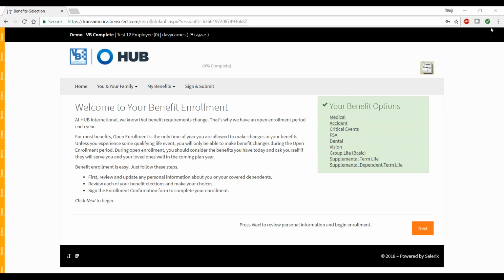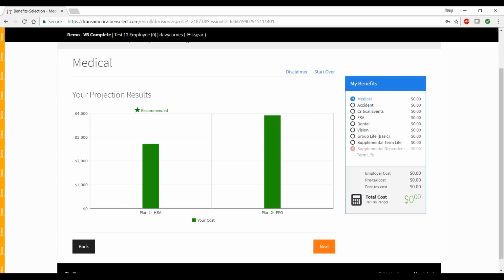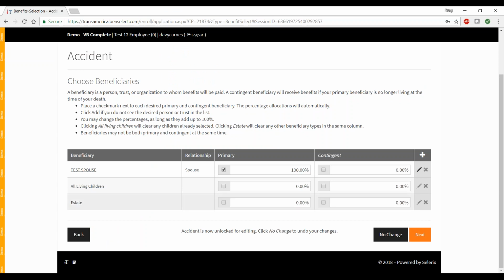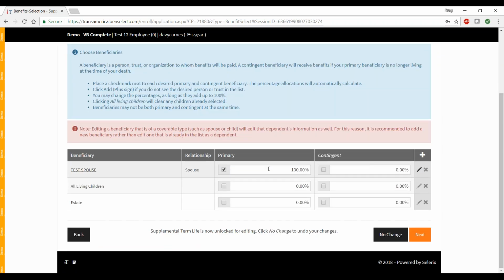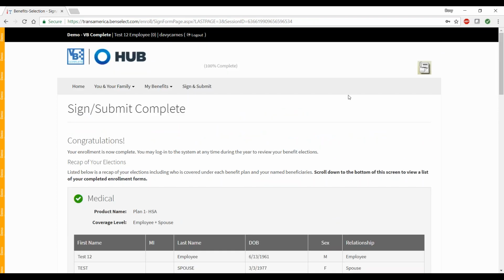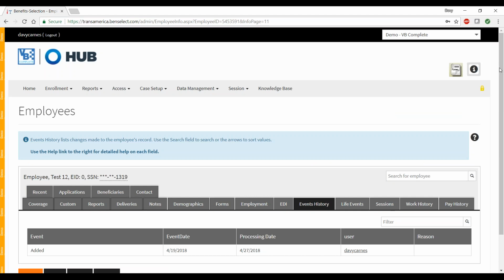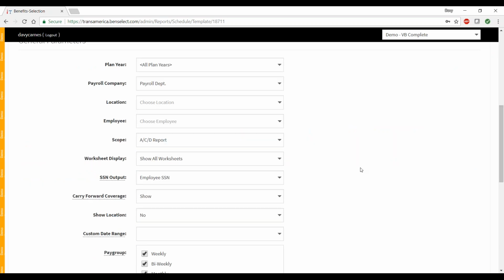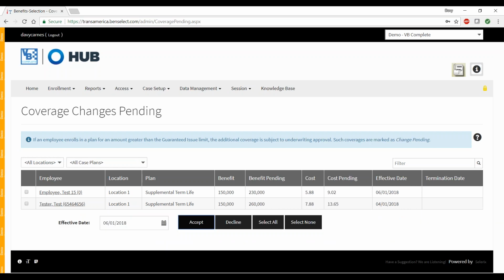VB Complete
HUB International VB Complete